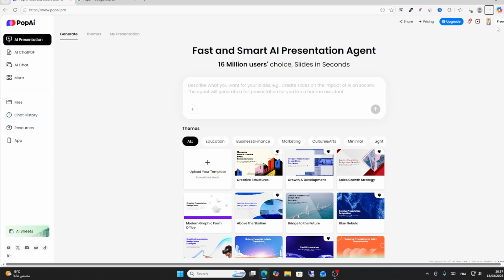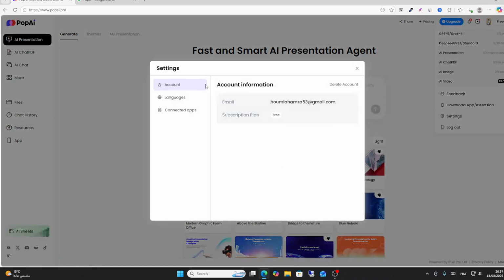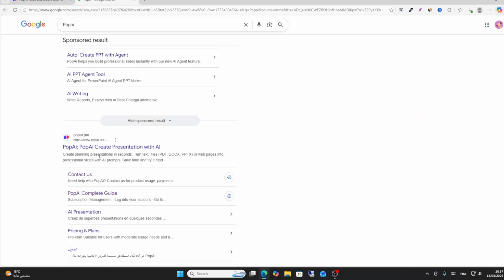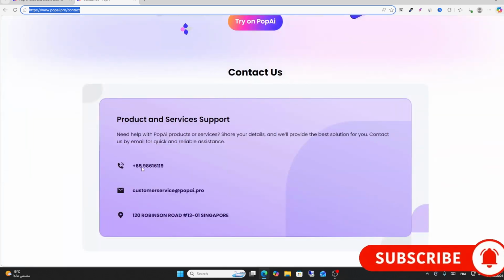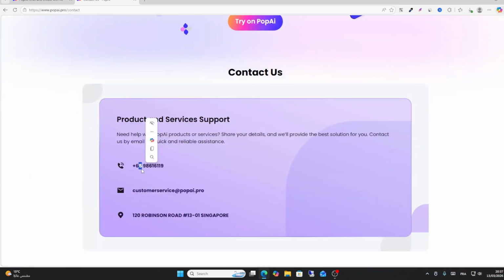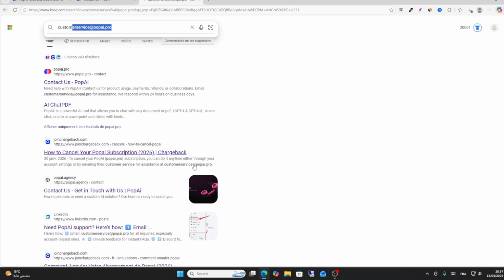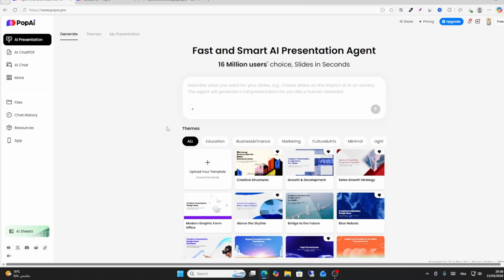How To CANCEL Popai Subscription (QUICK & EASY TUOTRIAL)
In this video, I'll show you how to cancel Popai subscription step by step. This is a full guide on how to unsubscribe from Popai and stop automatic payments in 2026